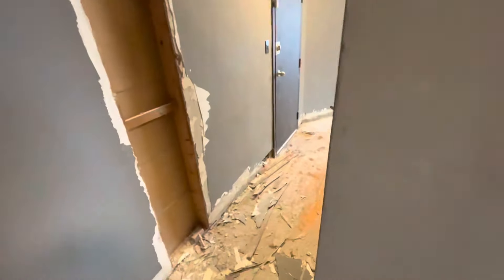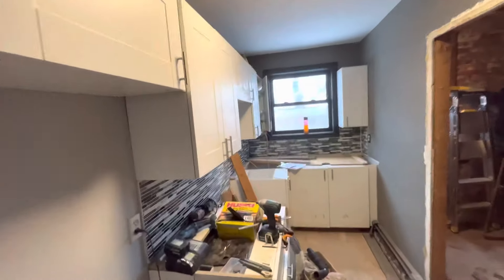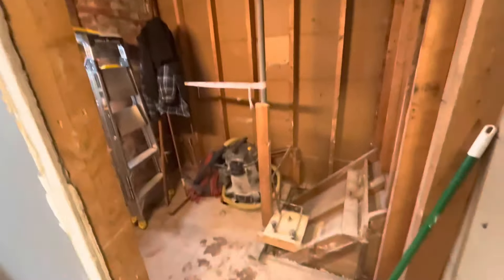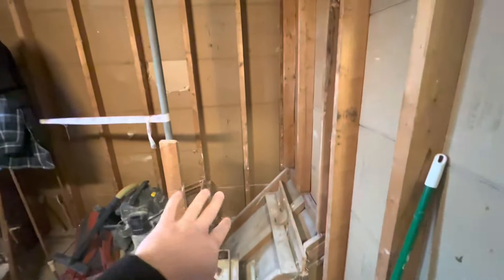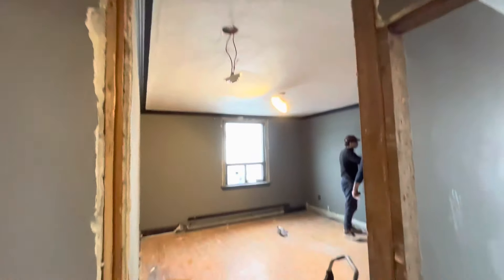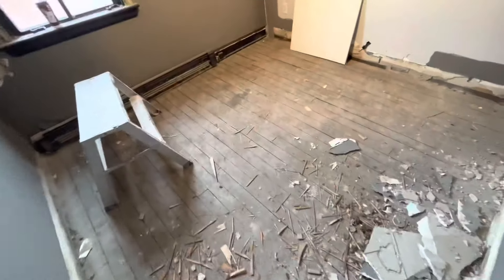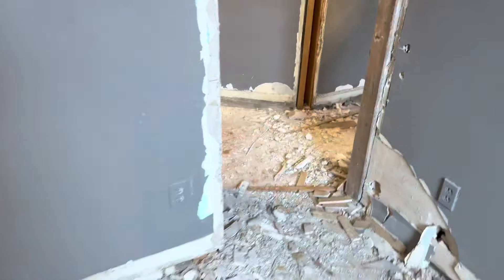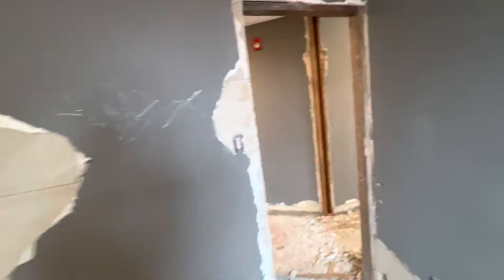APARTMENT RENOVATION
This place was previously occupied by a low life drug dealer that caused a lot of damages to what was once a nice apartment. So we have to now completely renovate the apartment aside from the kitchen cabinets and drywall.

I decided to open up the kitchen doorway and living room doorway up to the ceiling so they don’t seem “separated” from each other.

New windows and doors will be installed throughout as well as new radiators and European air conditioning units.

The bathroom will be fully renovated and a new all in one washer dryer combo will be installed within the bathroom as well.

It’s going to be finished by the end of the month and we’ll be able to rent it out for $1,650 per month not including electricity.